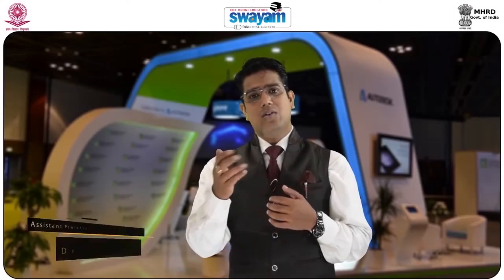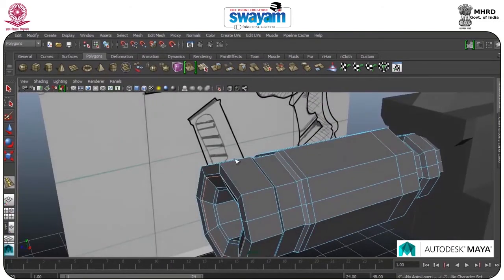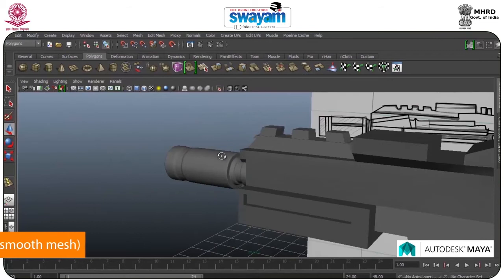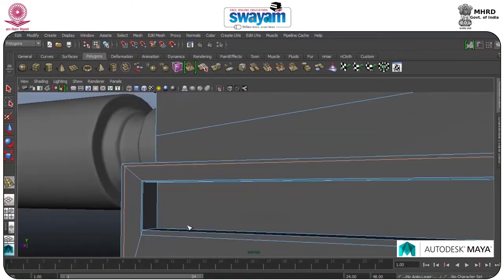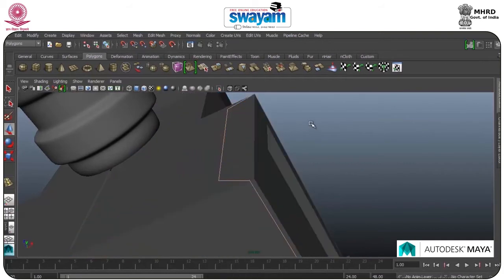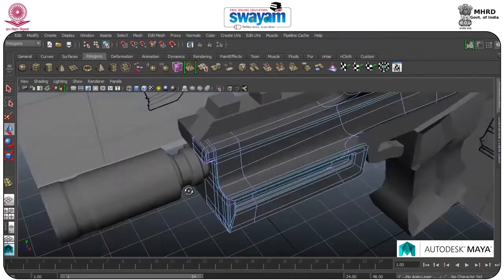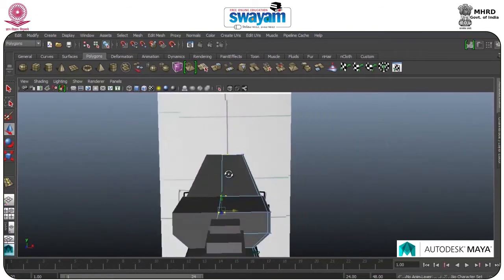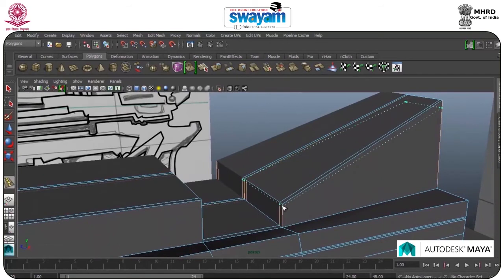Animation Gun Emplementing the Symmetry B